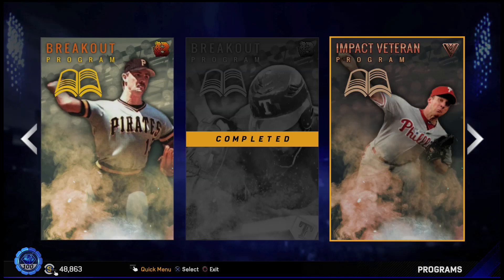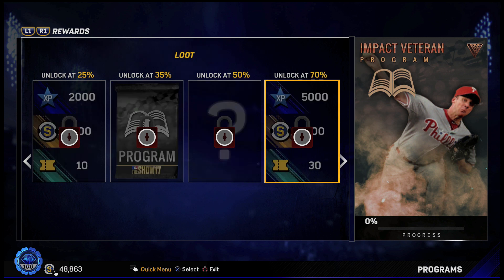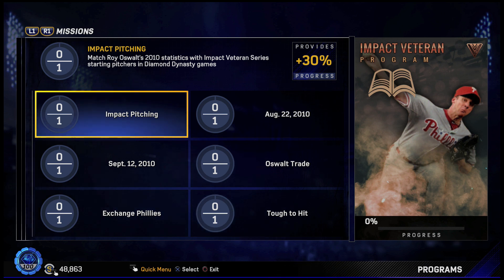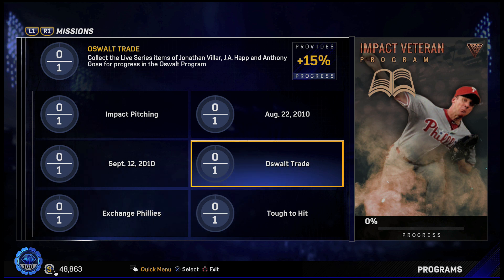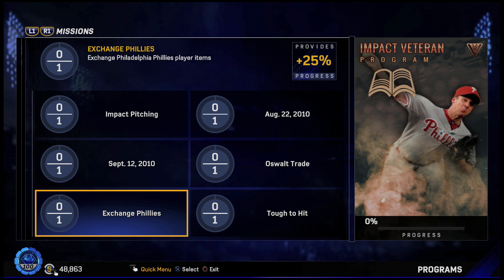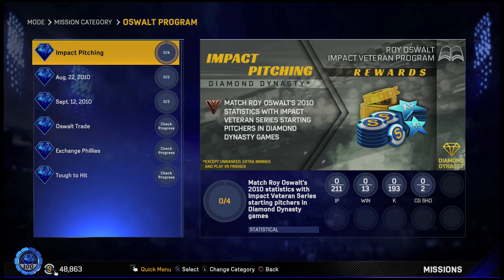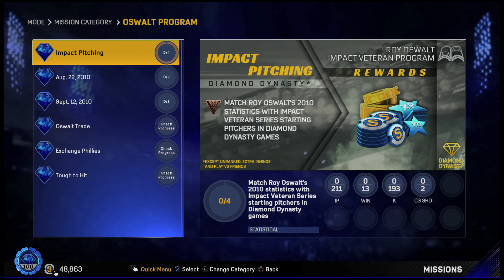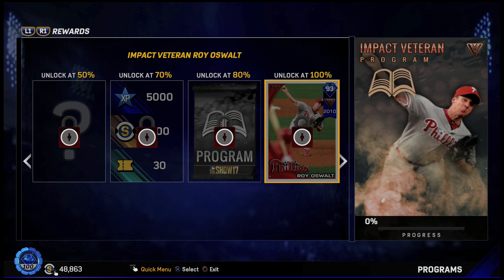ROY OSWALT IMPACT VETERAN PROGRAM - DETAILS AND REWARDS! | MLB The Show 17 Programs